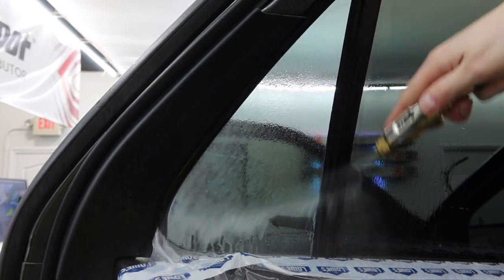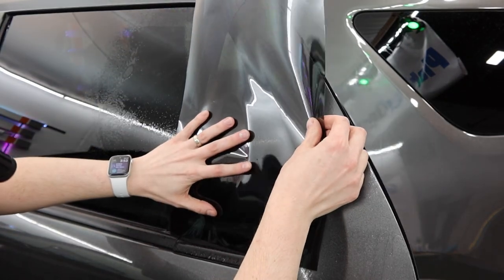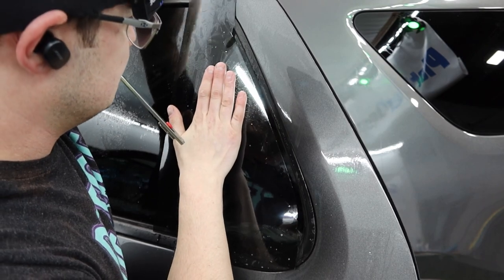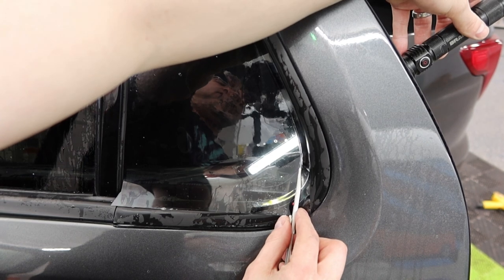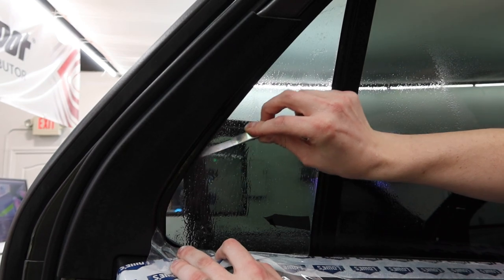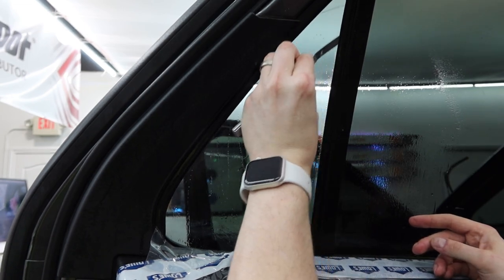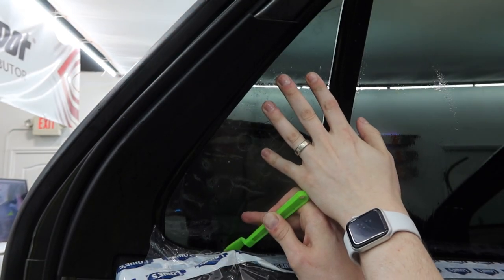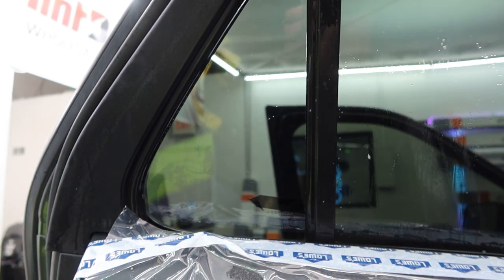DON'T HACK UP THIS WINDOW! Explorer Quarter Window Tint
Hands-on 3 Day Classes APRIL, MAY and JUNE!

If you’re ready to revolutionalize your business with a Tint & PPF plotter system, we’re here to help. On PlotterDepot, you’ll find absolutely everything you need to modernize your operation, including plotter machines, software, and a stunning variety of high-quality vinyl. Whether you’re a small mobile shop or an established enterprise that serves dozens of customers each day, our products can help you reach for that next level of performance. Reliable, affordable, and trusted by professionals around the globe, you can shop confidently for plotters solutions on PlotterDepot.com.